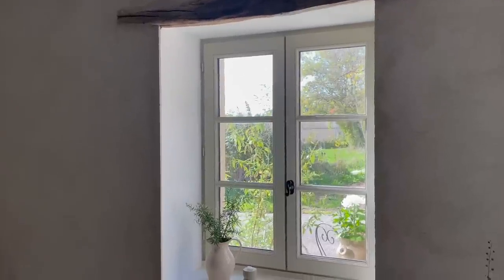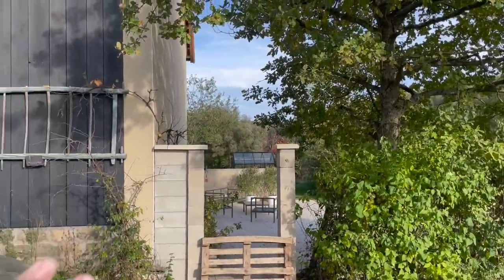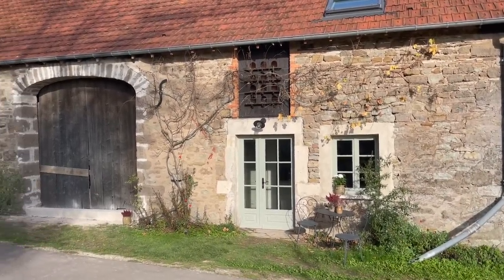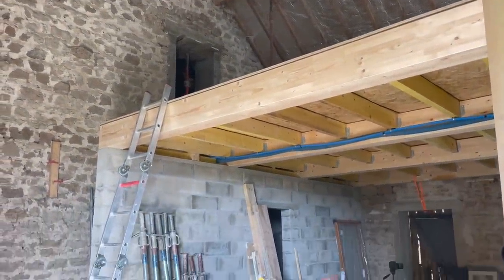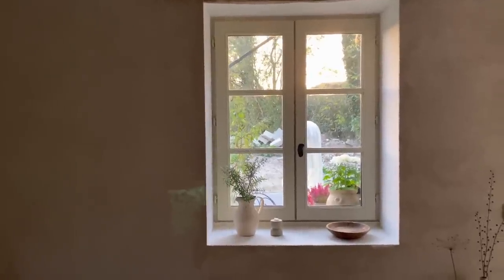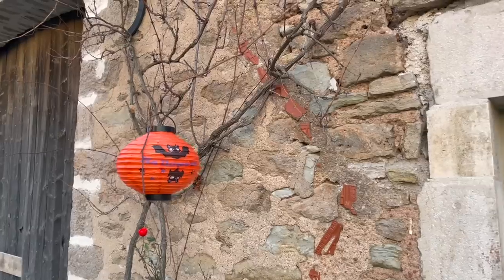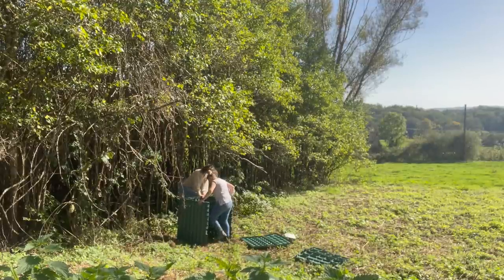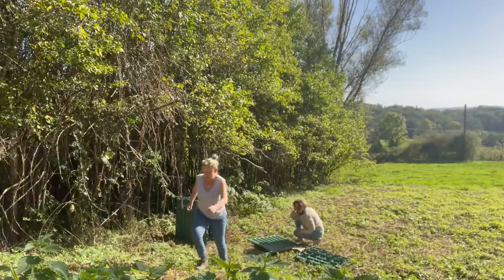This fall is flying by!!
Bonjour!

Can you believe how fast this fall is flying by? It's almost November! And it honestly feels like September here, which kind of gets me all confused about what date we are :)

Sharing another slice of my life in this vlog and an update on the kitchen build! Hope you like it!

Marloes